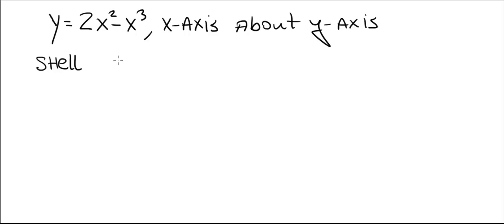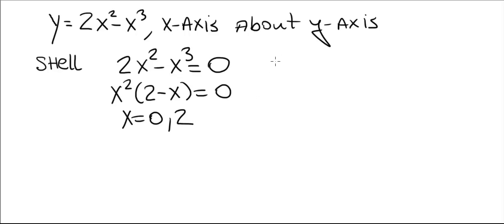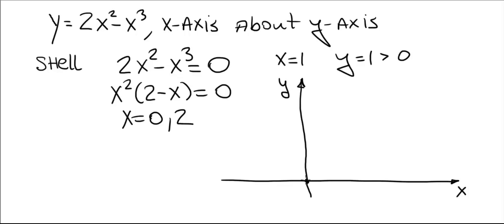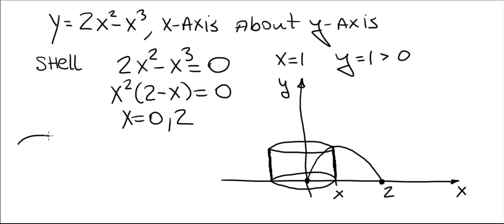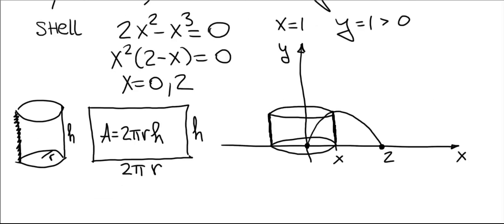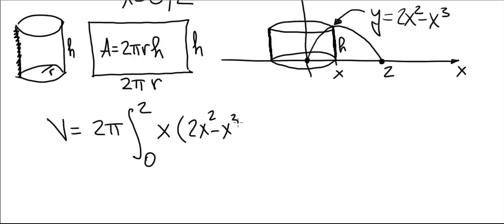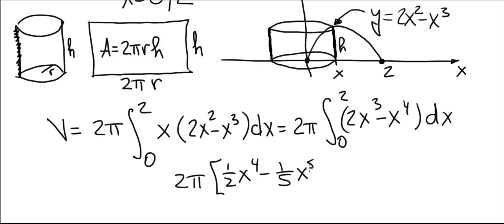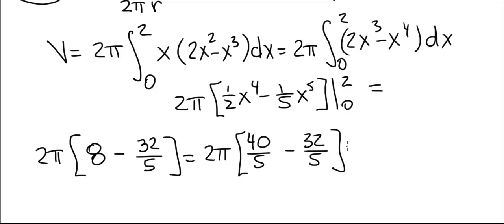volume 19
shell method